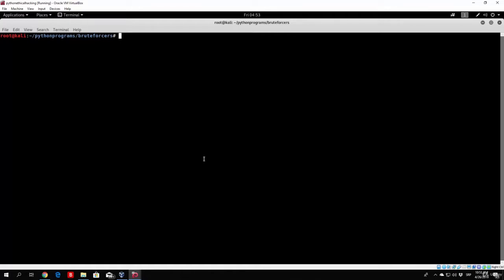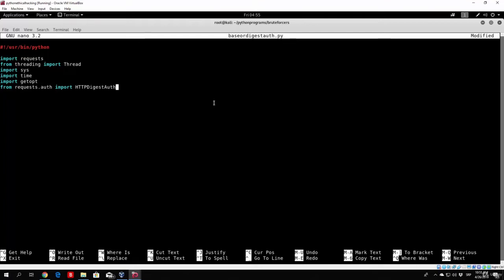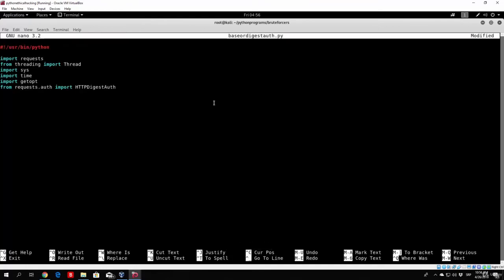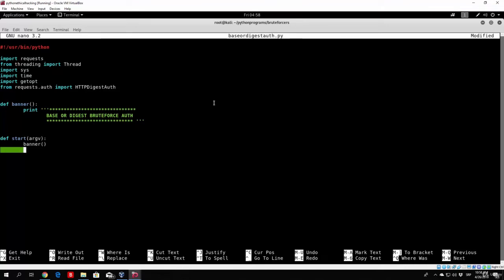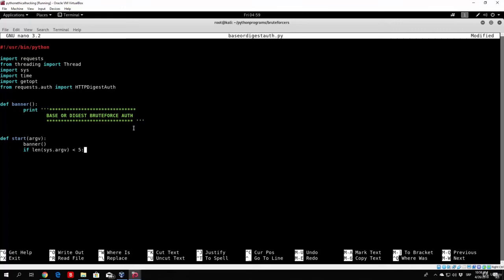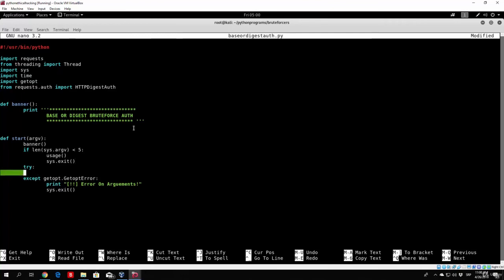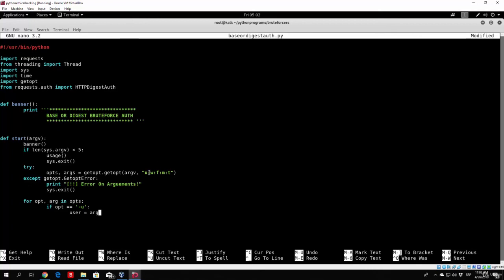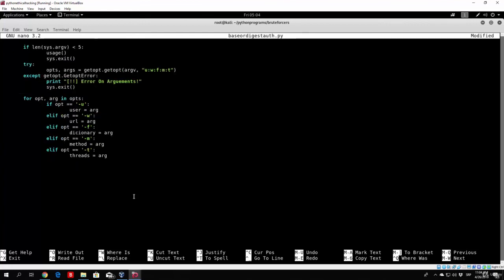10 Starting basic and digest authentication bruteforcer